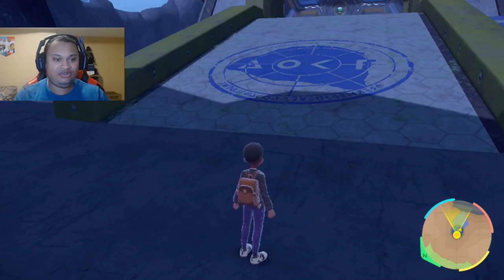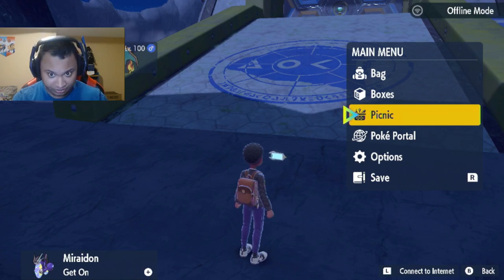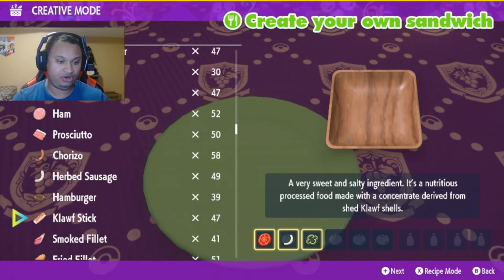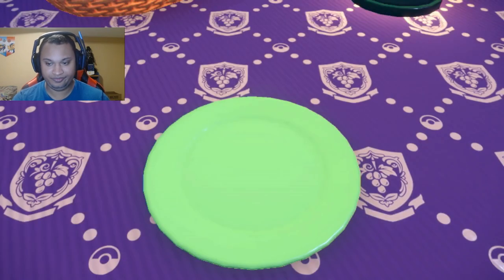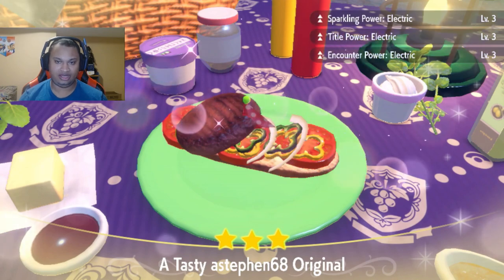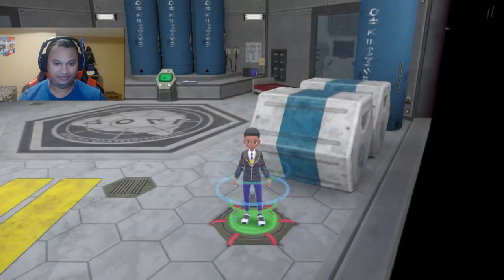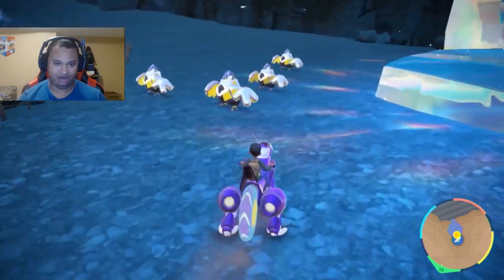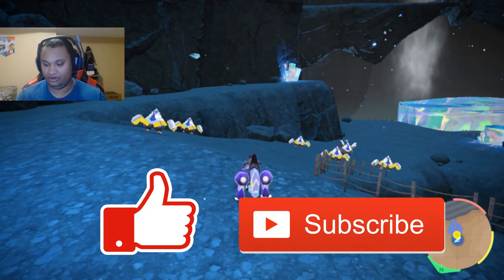How To Make Electric Sparkling Power Level 3 Sandwich!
Today We Discuss How To Make Electric Sparkling Power Level 3 Sandwich!. Hopefully these videos help show what you need to do to make sandwhichs to help with your hunts.